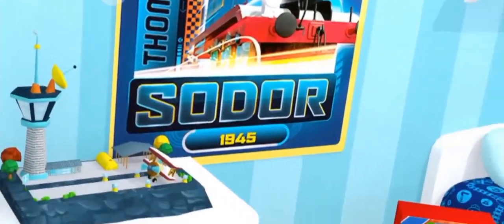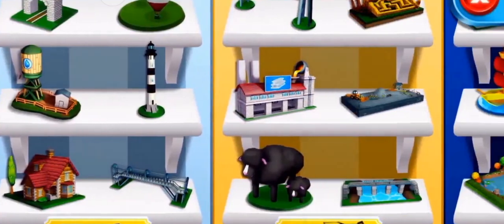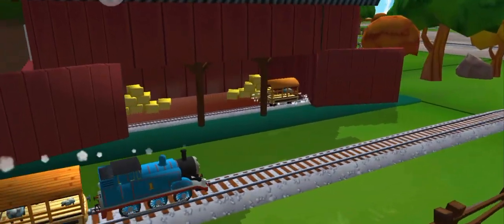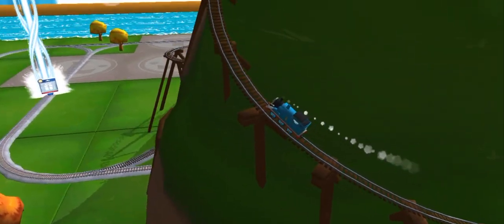MagicTracks 1 with song | kereta api barang